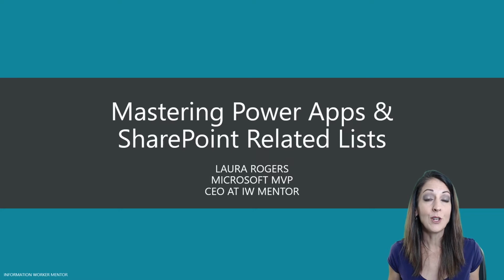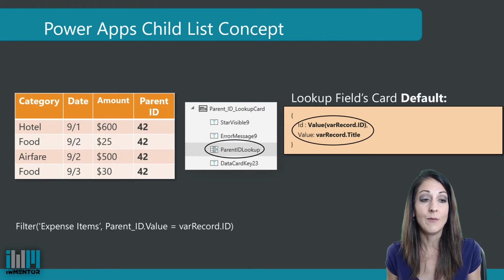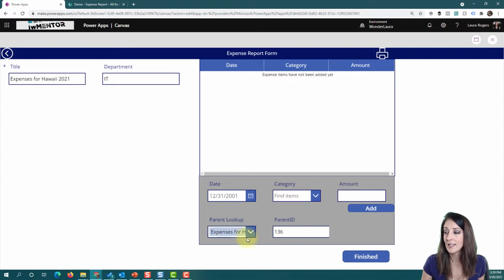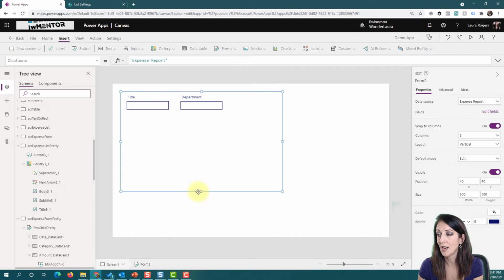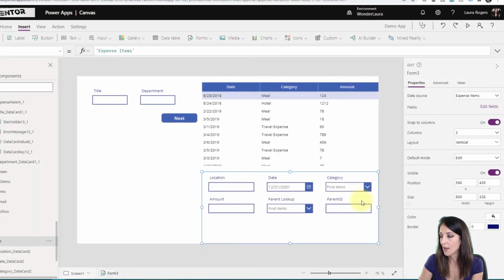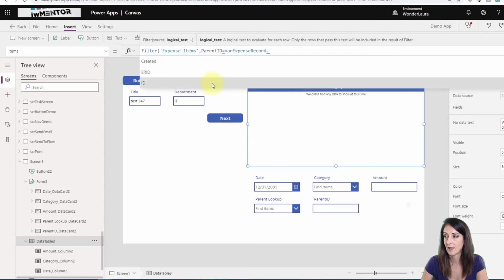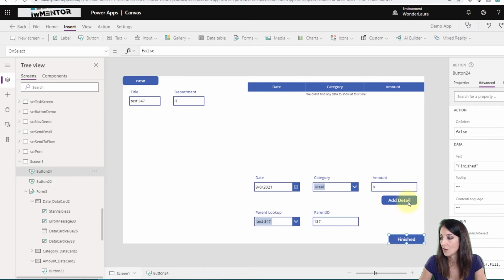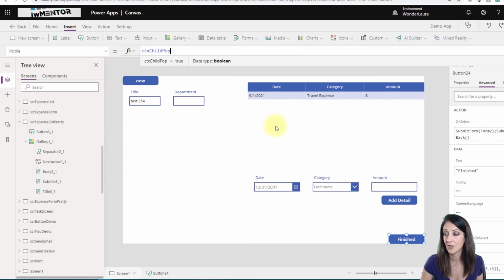Managing PowerPoint and Sharepoint-Related Lists